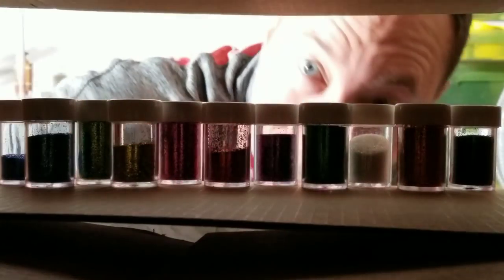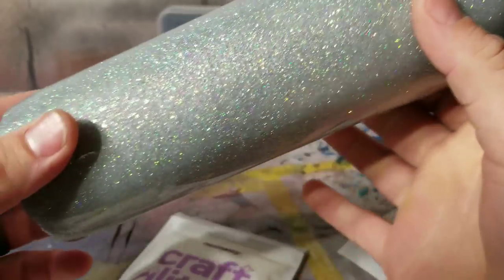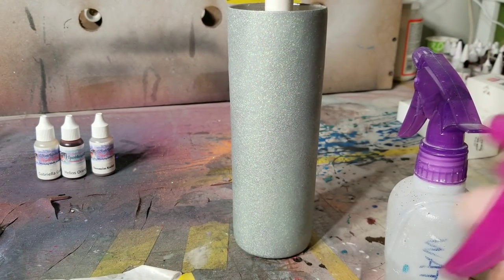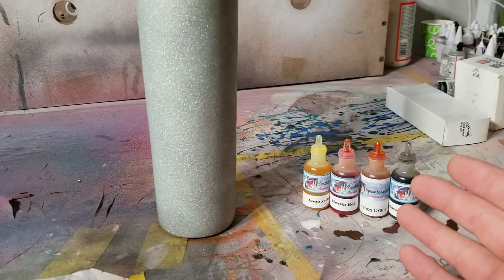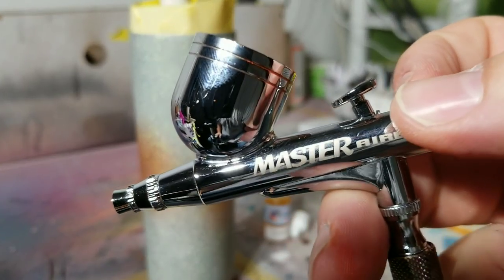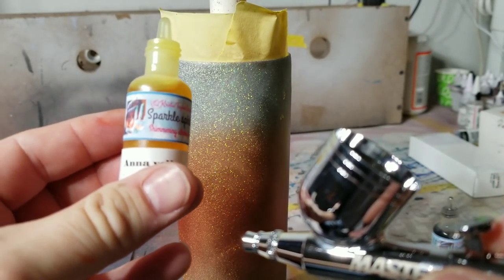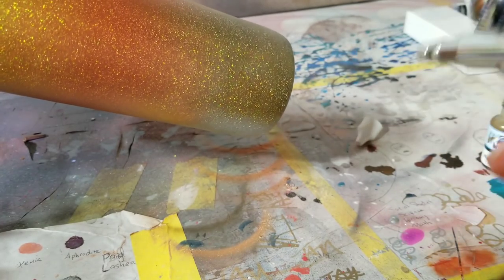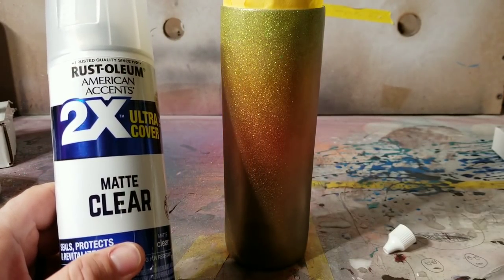Glitter Ombre Tumbler Tutorial CHEAT!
You are missing out if you do not have an airbrush yet!!!
🎨MASTER Airbrush used in this video
🎨W/ better compressor

🎨Nifty airbrush holder

🎨Opal Mother of Pearl Glitter

🎨Ultra Holographic Silver Glitter

🎨BEST Iwata Airbrush

🔥⭐NEW AMAZON STOREFRONT - neatly categorized items that I recommend and love to use!